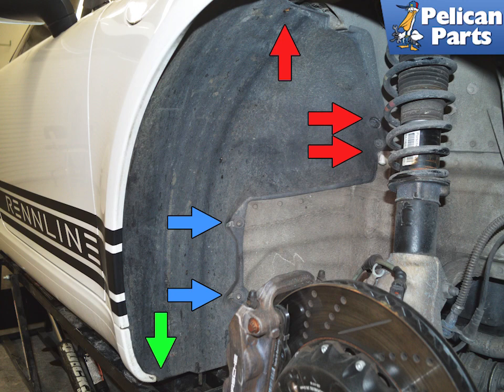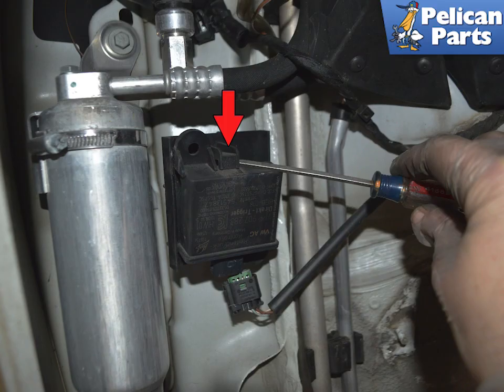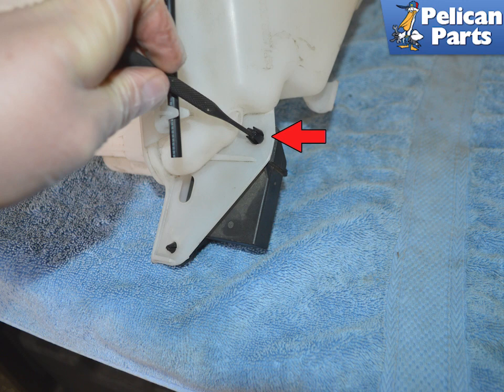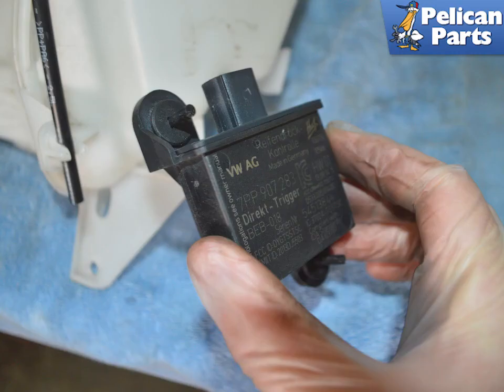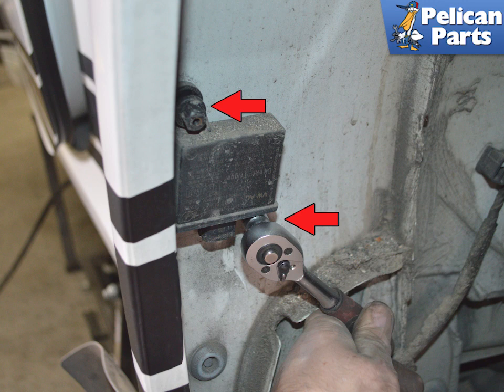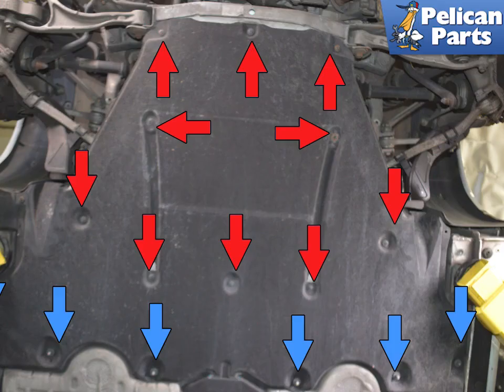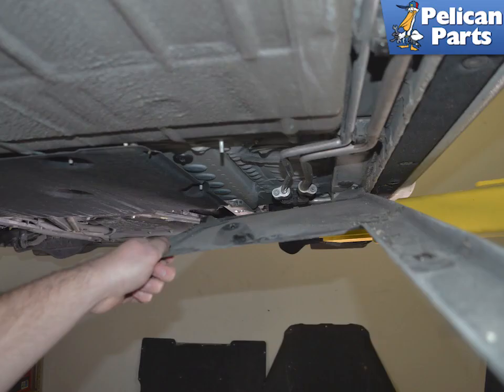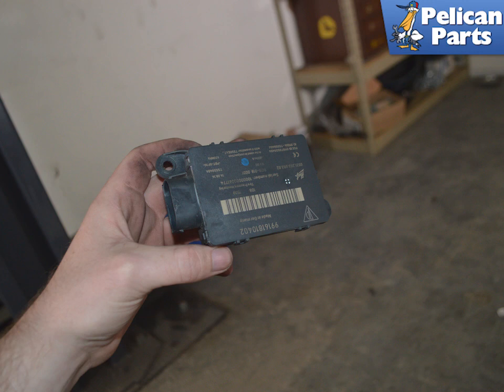Porsche 991.1 Carrera Tire Pressure Monitoring System (2012 - 2016)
There are four antennas for the tire pressure monitoring system. One is located inside each wheel well. The control unit is in the center under the body of the vehicle. If you need to replace the control unit, you will need to remove all body trays to get access to it.

Tools: T20 Torx, T25 Torx, T27 Torx, 10mm socket, extension, ratchet, trim removal tool, flathead screwdriver, pliers, scan tool, safety glasses, metal punch
Parts Required: TPMS antenna and controller
Performance Gain: Working TPSM
Complementary Modification: Wheel Well Liner and Under Body Tray replacement

Applicable Models:
2016 Porsche 911 Carrera 4 Convertible 3.4L H6
2016 Porsche 911 Carrera 4 Coupe 3.4L H6
2013 Porsche 911 Carrera 4 Convertible 3.4L H6
2014 Porsche 911 Carrera 4 Convertible 3.4L H6
2015 Porsche 911 Carrera 4 Convertible 3.4L H6
2016 Porsche 911 Carrera 4 Convertible 3.4L H6
2013 Porsche 911 Carrera 4 Coupe 3.4L H6
2014 Porsche 911 Carrera 4 Coupe 3.4L H6
2015 Porsche 911 Carrera 4 Coupe 3.4L H6
2016 Porsche 911 Carrera 4 Coupe 3.4L H6
2016 Porsche 911 Carrera Convertible 3.4L H6
2016 Porsche 911 Carrera Coupe 3.4L H6
2012 Porsche 911 Carrera Convertible 3.4L H6
2013 Porsche 911 Carrera Convertible 3.4L H6
2014 Porsche 911 Carrera Convertible 3.4L H6
2015 Porsche 911 Carrera Convertible 3.4L H6
2016 Porsche 911 Carrera Convertible 3.4L H6
2012 Porsche 911 Carrera Coupe 3.4L H6
2013 Porsche 911 Carrera Coupe 3.4L H6
2014 Porsche 911 Carrera Coupe 3.4L H6
2015 Porsche 911 Carrera Coupe 3.4L H6
2016 Porsche 911 Carrera Coupe 3.4L H6
2014 Porsche 911 Targa 4 Coupe 3.4L H6
2015 Porsche 911 Targa 4 Coupe 3.4L H6
2016 Porsche 911 Targa 4 Coupe 3.4L H6
2014 Porsche 911 Targa 4 Targa 3.4L H6
2015 Porsche 911 Targa 4 Targa 3.4L H6
2016 Porsche 911 Targa 4 Targa 3.4L H6